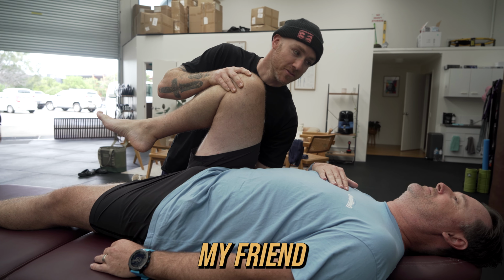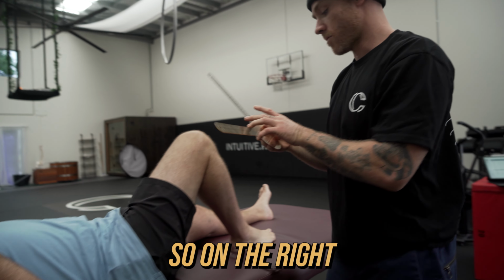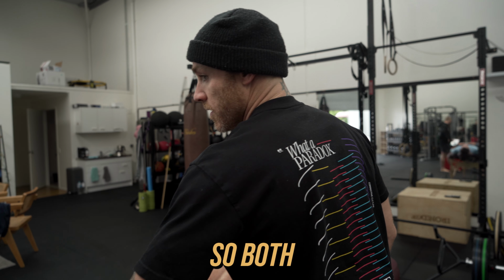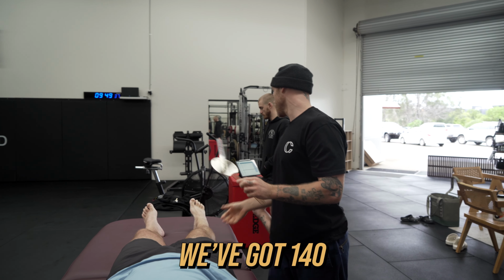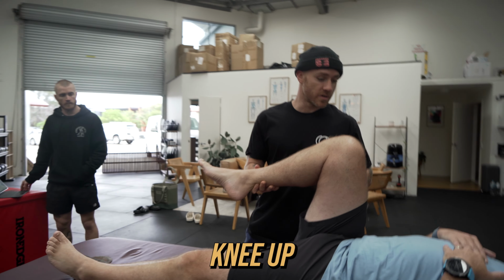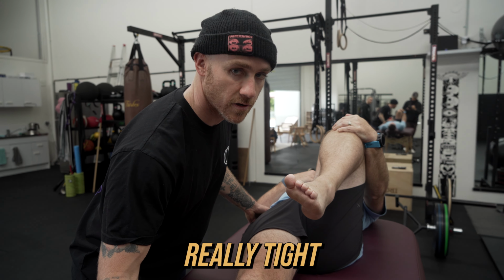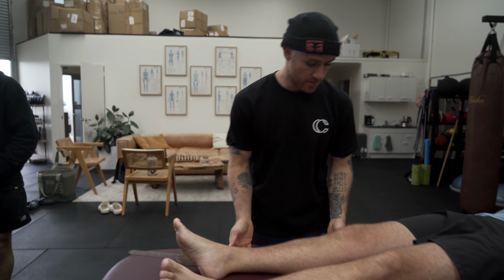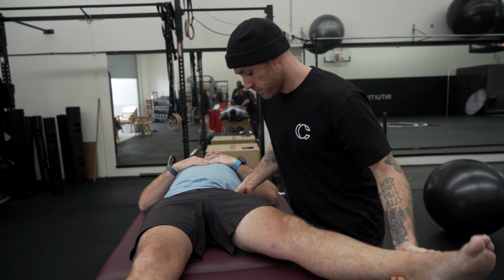Assessment w/ Jake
🎙Latest Podcast:Gavin Jennings - Business Entrepreneur to Ceo of CHEK Institute